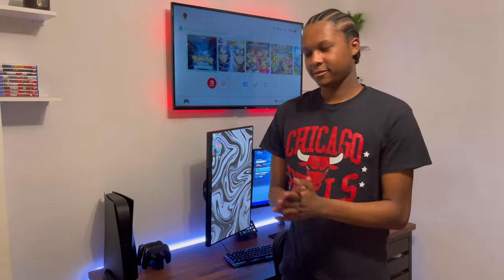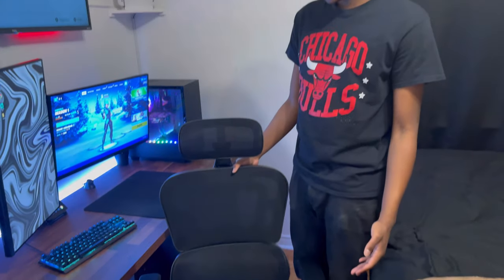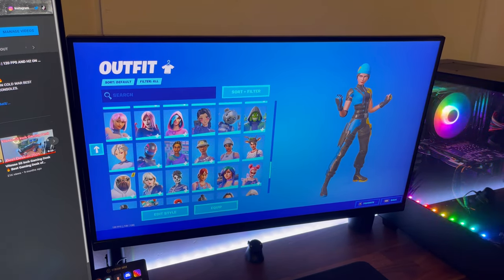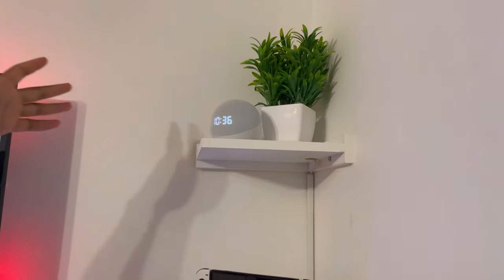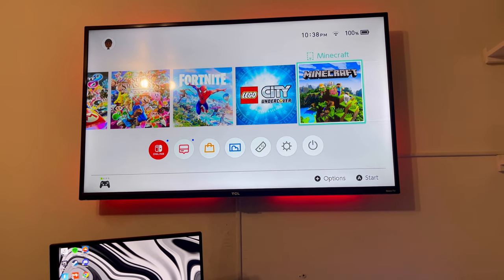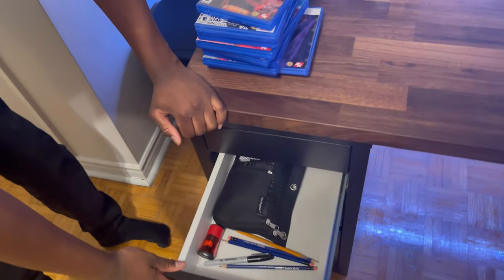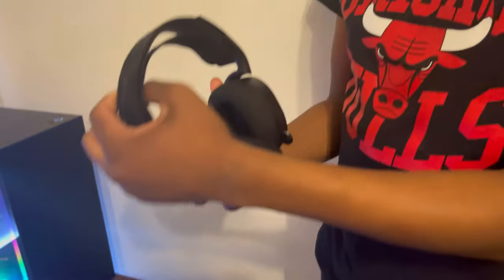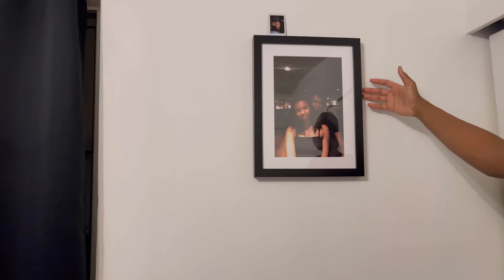My New $7000 Gaming Setup / Room Tour❗️(2022)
PC Specs

GPU- AMD RX 580
Motherboard- Asus Prime B365M-A
RAM- Kingston KHX2133C14/8G X4= 32GB
SSD- 256GB

Links!

Alexa Echo Dot